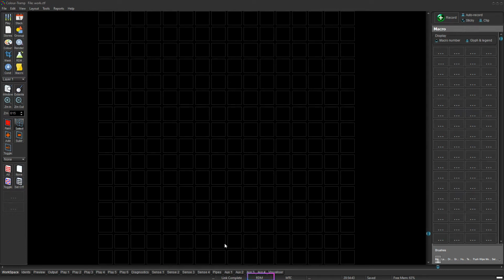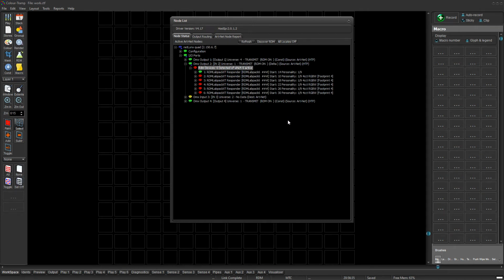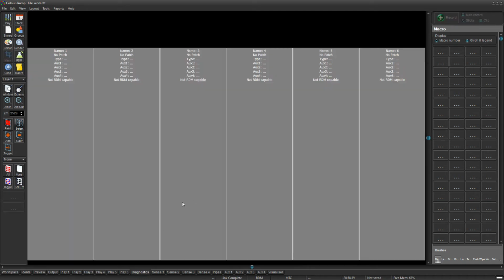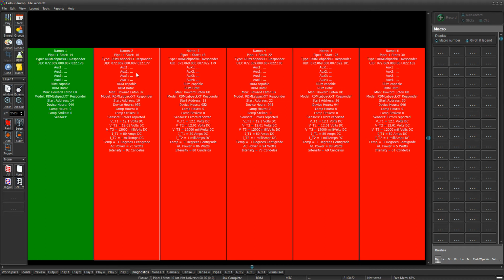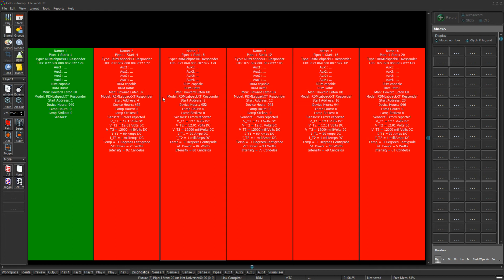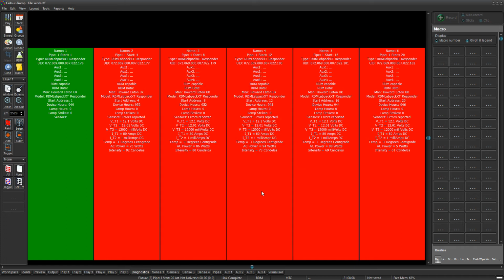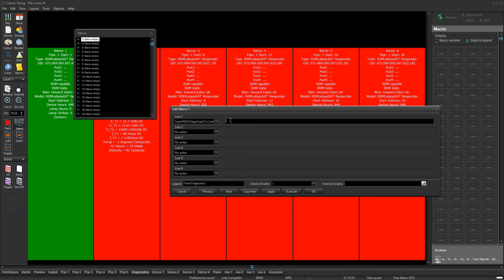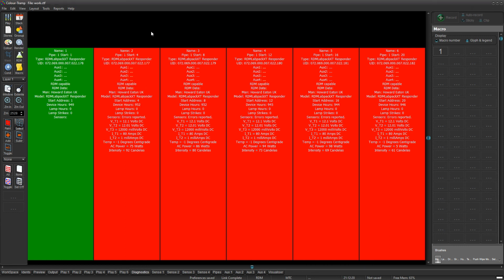Colour-Tramp RDM tutorial 1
Colour-Tramp RDM is a Windows application that is designed to show RDM (Remote Device Management) data in a 2D graphical form that mimics the actual lighting installation. This tutorial shows how the system is setup and also covers automated start address programming and daily diagnostic email.